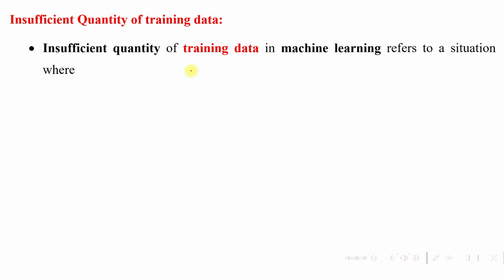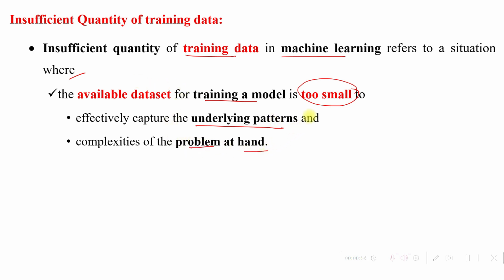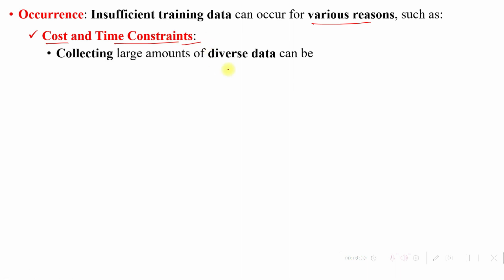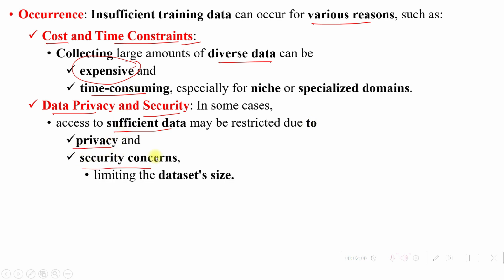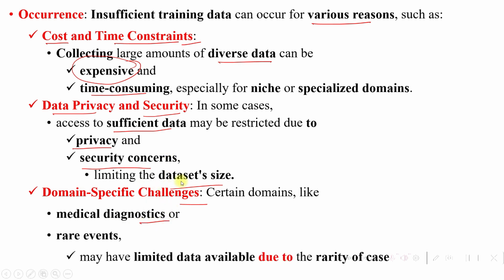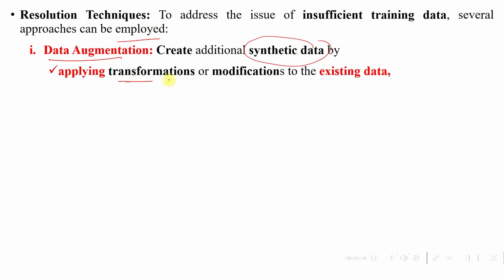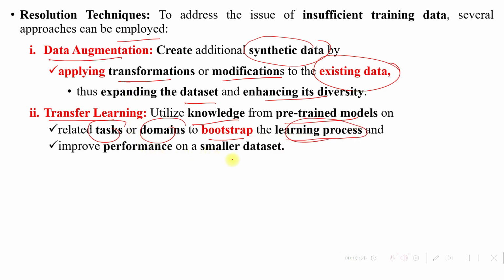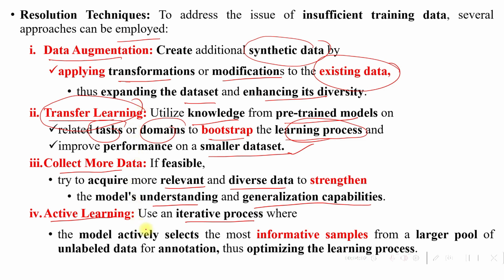MACHINE LEARNING|| Insufficient Quantity of Training Data||LECTURE VIDEO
Insufficient training data can lead to poor model performance, overfitting, and unreliable predictions. In this video, we’ll cover:

✅ Why is sufficient training data important?
✅ Problems caused by limited data in machine learning
✅ Techniques to handle small datasets (Data Augmentation, Transfer Learning, Synthetic Data)
✅ Best practices for improving model accuracy with less data
✅ Real-world examples and solutions

Learn how to train effective machine learning models even with limited data!